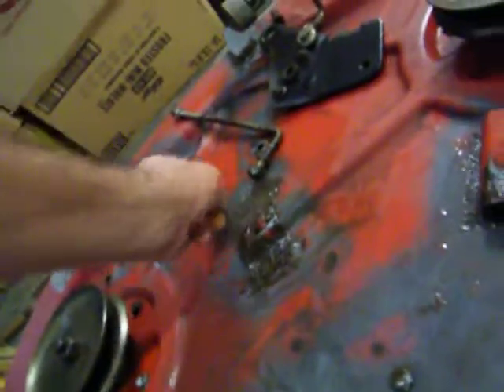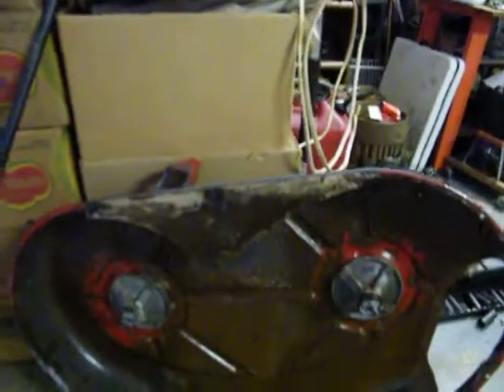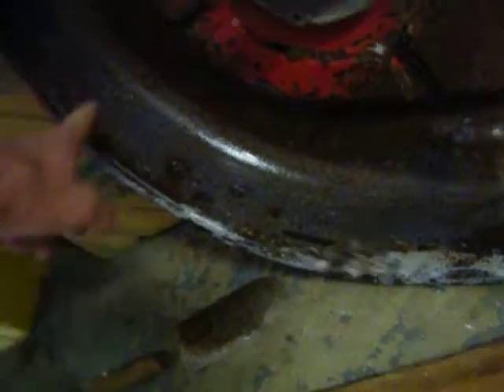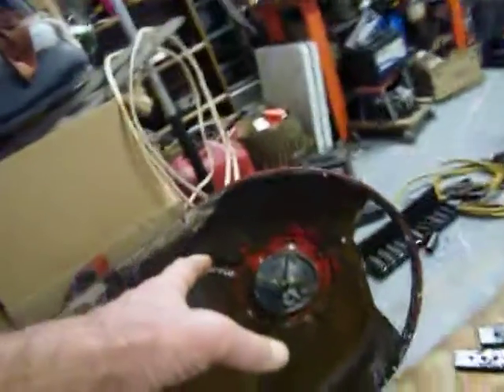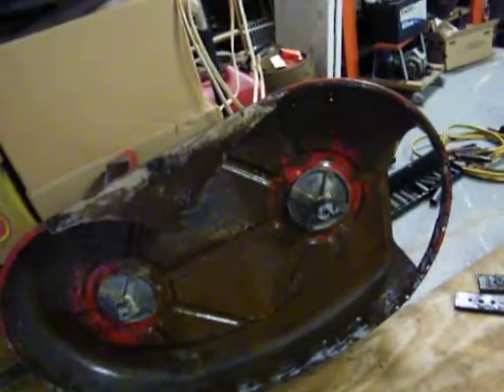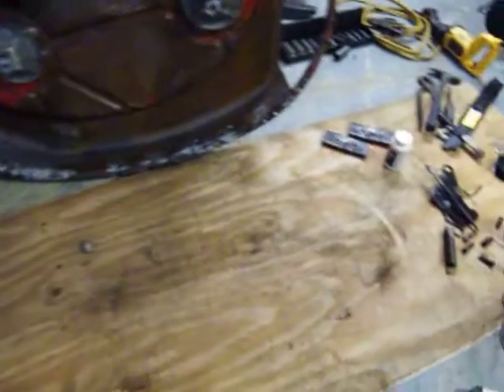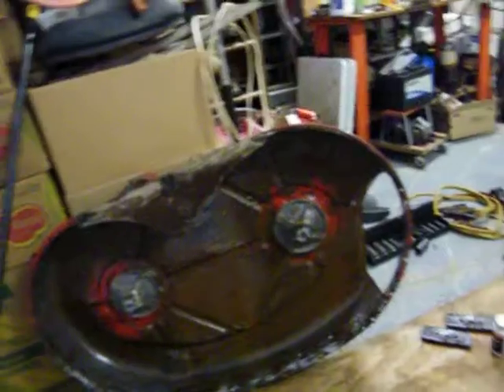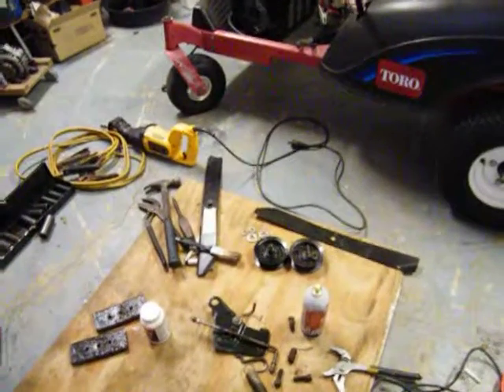DSCF0005 Naval Jelly 1